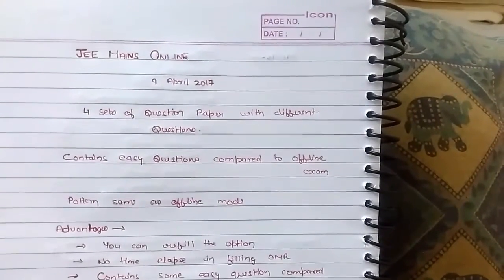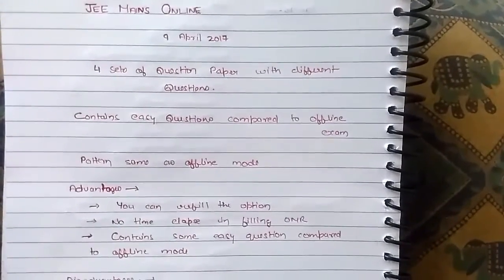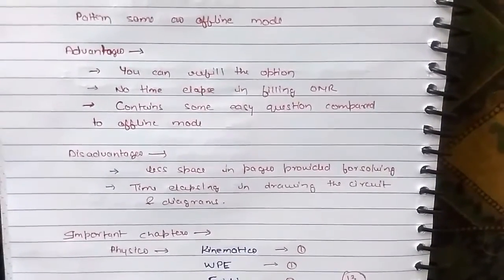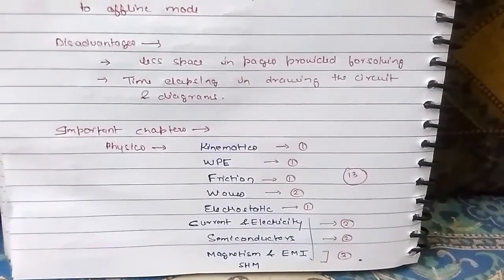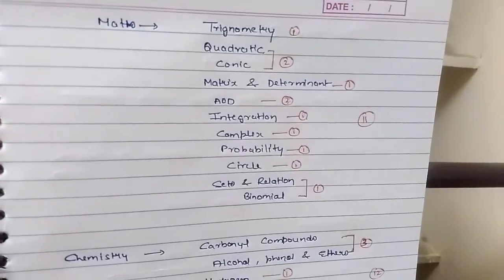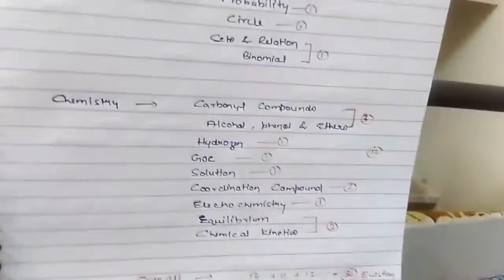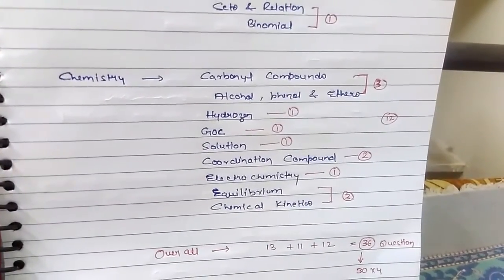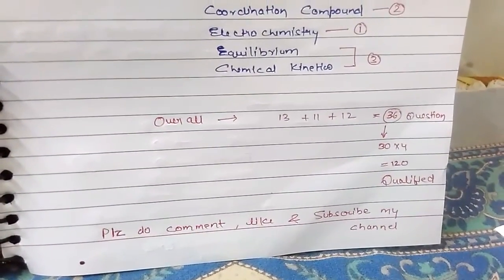How to crack JEE mains(AIEEE) online 2017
Some important chapters need to be practiced properly. It is quite easy to score